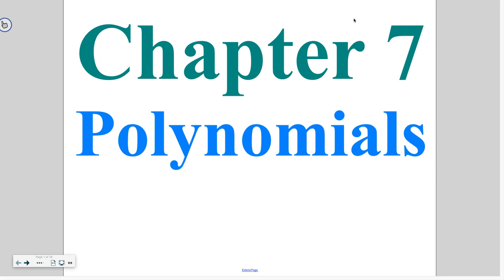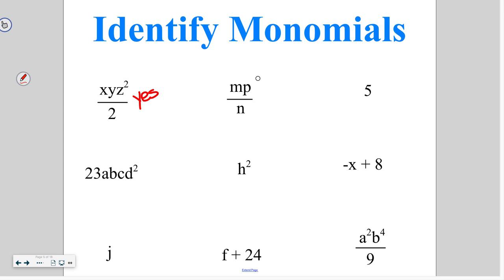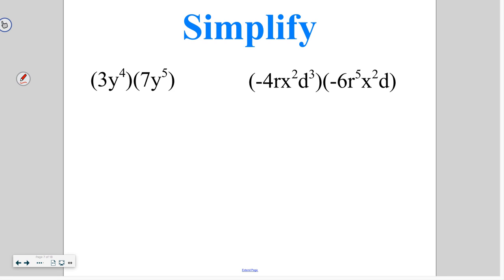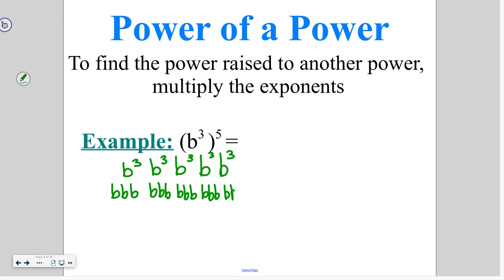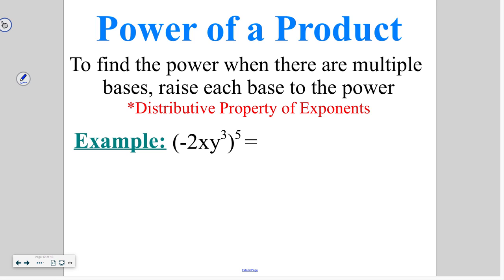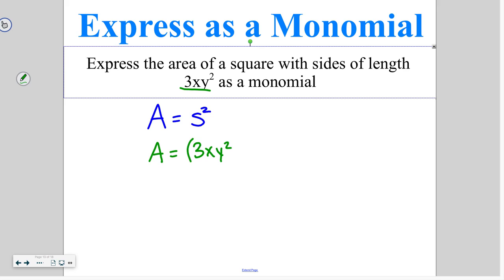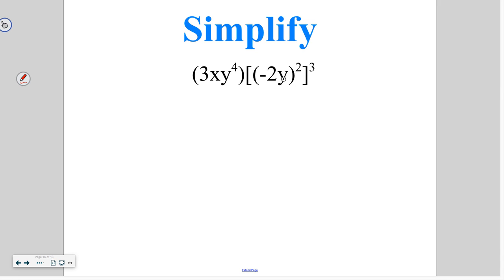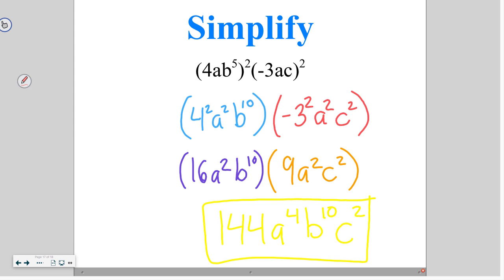Algebra 7-1: Multiplying Monomials